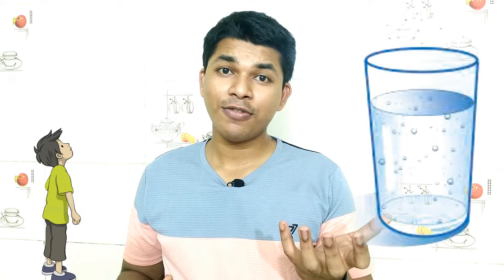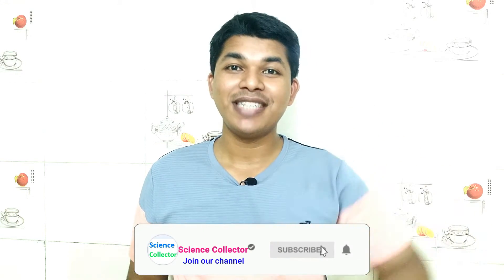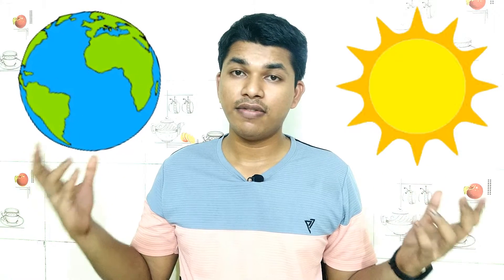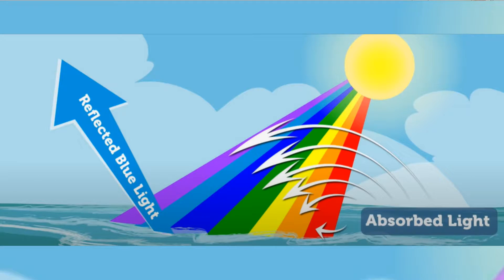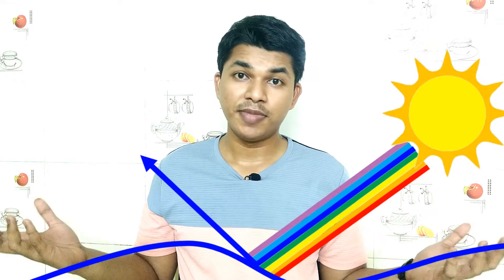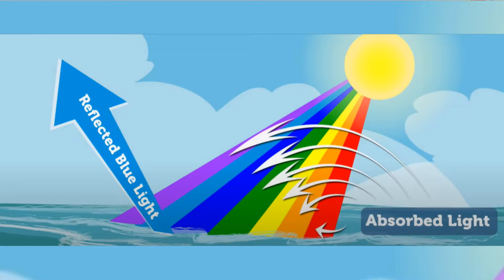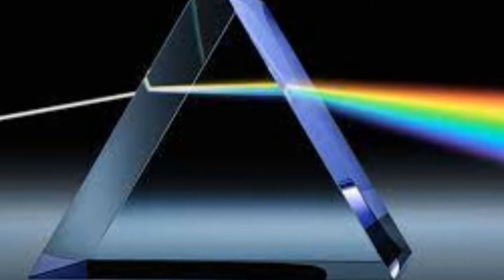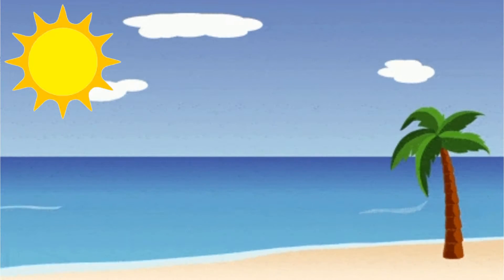Why sea appears blue in colour ? SCIENCE COLLECTOR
The sea, connected as the world ocean or simply the ocean, is the body of salty water that covers approximately 71 percent of the Earth's surface.
A sea is defined as a portion of the ocean that is partly surrounded by land.

The sea looks blue because water absorbs colors in the red part of the light spectrum. Like a filter, this leaves behind colors in the blue part of the light spectrum for us to see. The ocean may also take on green, red, or other hues as light bounces off of floating sediments and particles in the water.

Water molecules scatter blue wavelengths by absorbing the light waves, and then rapidly re-emitting the light waves in different directions. That is why there are mostly blue wavelengths that are reflected back to our eyes. Sometimes oceans look green.

In water, absorption is strong in the red and weak in the blue, thus red light is absorbed quickly in the ocean leaving blue. Almost all sunlight that enters the ocean is absorbed, except very close to the coast. The red, yellow, and green wavelengths of sunlight are absorbed by water molecules in the ocean.

Why is a glass of water not blue?
It is because the glass of water is too small to absorb more red light waves.